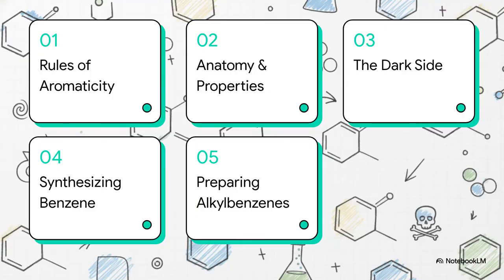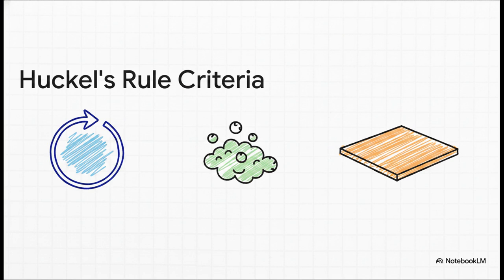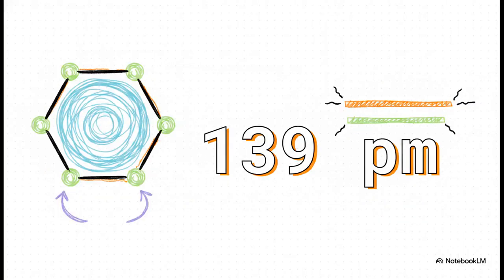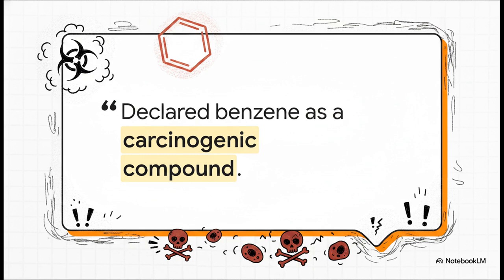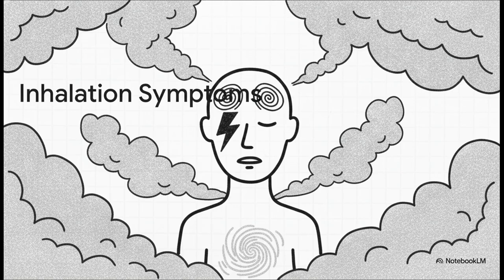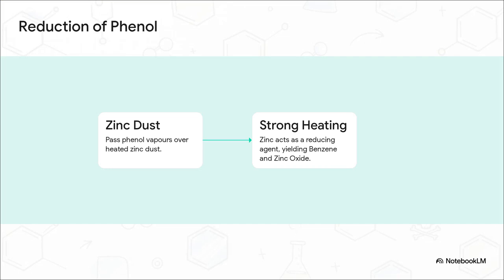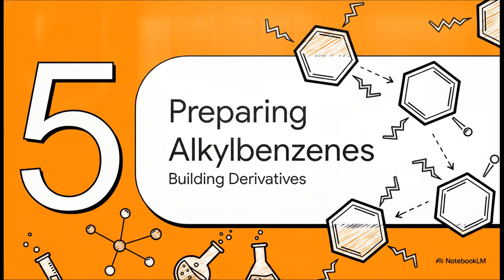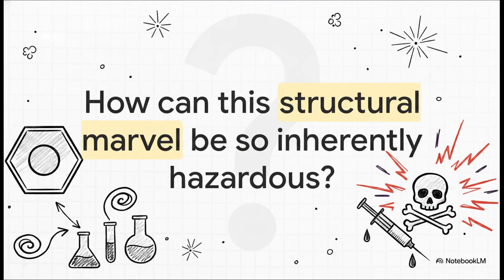Benzene (All you need to know)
This is a education video on the topic of Benzene made for students of chemistry to better understand Benzene